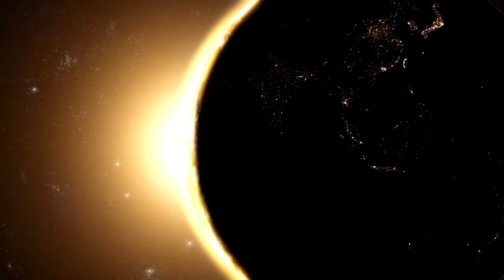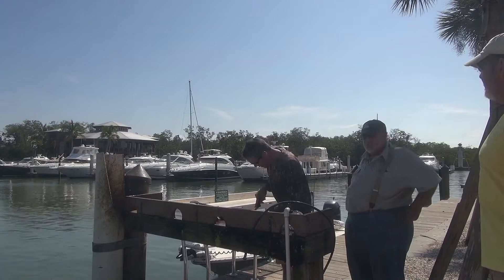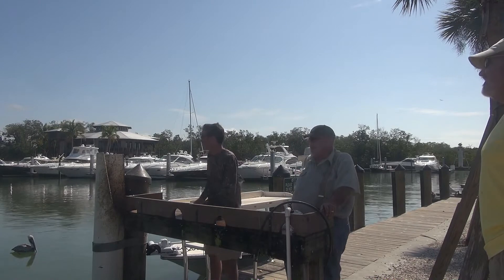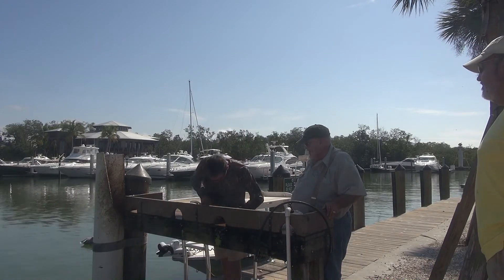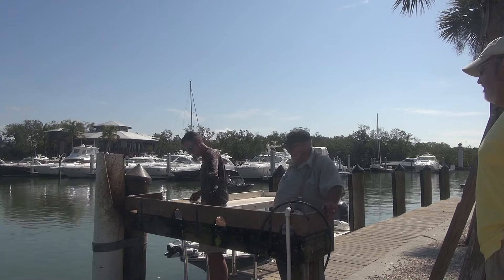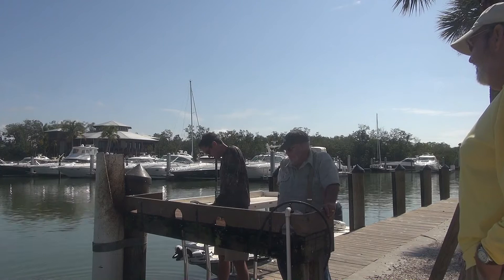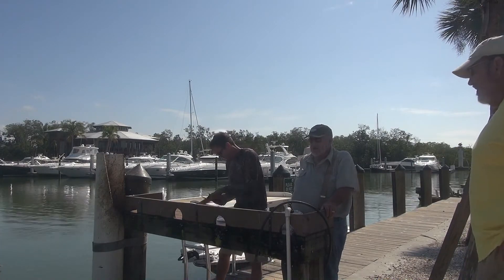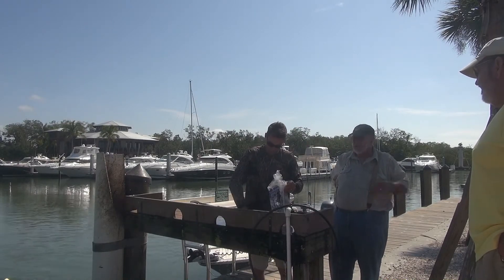2013_01_12 Leighten Ingram Fishing Guide helps clean fish for Roland Willits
Leighten Ingram after a successful fishing trip tells some of his life's story and help Roland and David Willits clean fish. Actually, he did all the cleaning.